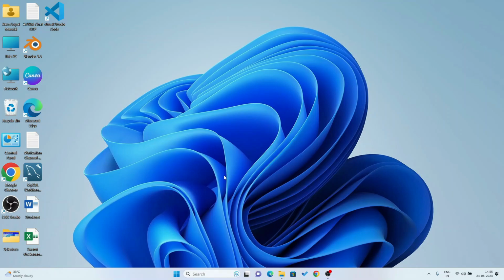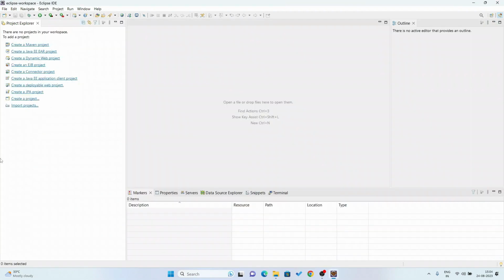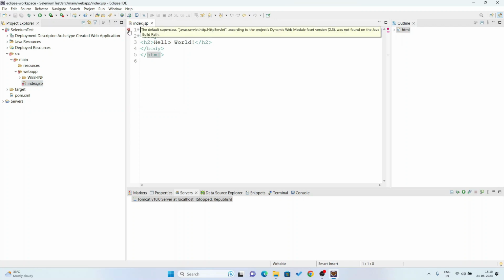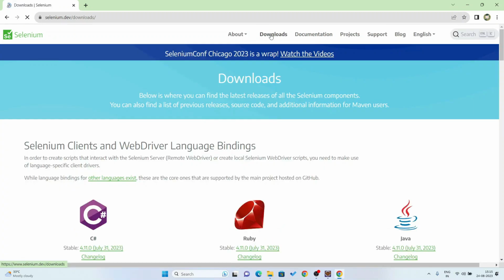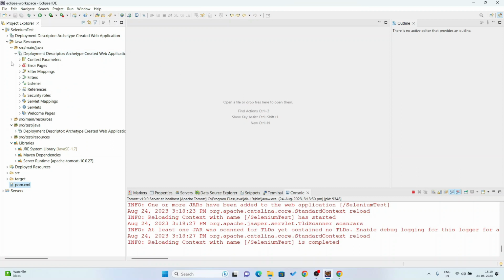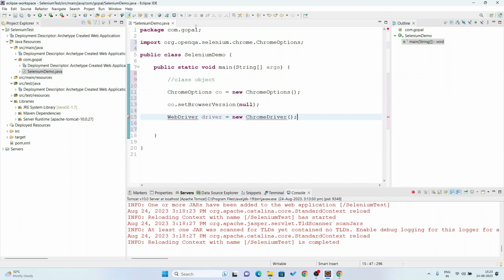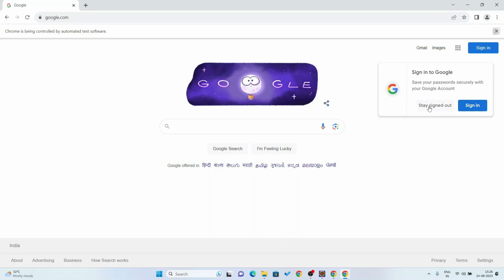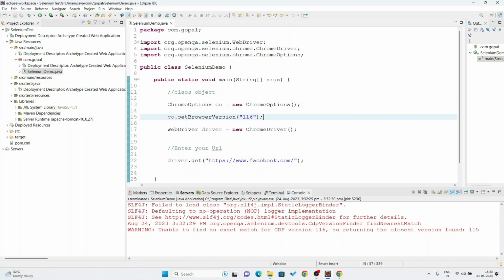Selenium WebDriver Chrome Setup on Eclipse Ide Streamline Your Testing Process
How to install Selenium WebDriver 4.11.0  Chrome Browser v116 on Eclipse 2023-06

In This Video We learn how to download and Install Eclipse Ide 2023-06 and Selenium Web Driver 4.11.0 in Chrome Browse Version 116.
Here I have used Apache Tomcat Version 10.0.27
I have make this Demo Project in Maven Web App because it’s help you to get all jar files by putting dependencies in pom.xml file

Please note that Chrome version use to revised very frequently before doing this project you must check your system Chrome version as I have mentioned in this video that you will not get any error.

One More option is there to install Selenium Web Driver by putting all jar files in java build path -  add external jar. If you want this option please make comment in comment box.

Selenium is a popular open-source framework primarily used for automating web applications. It provides a suite of tools and libraries that allow developers and testers to interact with web browsers and perform various actions programmatically, as if a human were interacting with the browser.
The main uses of Selenium are:
1. Automated Testing: One of the primary purposes of Selenium is to facilitate automated testing of web applications. It allows testers to write scripts that simulate user interactions with a web application, such as clicking buttons, filling forms, and navigating between pages. This helps ensure that the application functions correctly and consistently across different scenarios.
2. Cross-Browser Testing: Selenium supports multiple web browsers like Chrome, Firefox, Safari, and Internet Explorer. This allows developers to test their web applications on different browsers to ensure compatibility and consistent behavior across various platforms.
3. Web Scraping: Selenium can be used for web scraping, which involves extracting data from websites. By automating the browsing process, developers can navigate to web pages, interact with elements, and extract information for various purposes, such as data analysis, content aggregation, or research.
4. Browser Interaction: Selenium can be utilized to perform tasks that involve manual browser interaction, such as filling out web forms, navigating complex web workflows, and capturing screenshots of web pages.
5. Performance Testing: Selenium can be used in combination with other tools to measure the performance of web applications. By simulating user interactions and measuring response times, developers can identify performance bottlenecks and areas for optimization.
6. UI Testing: Selenium is commonly used for testing the user interface (UI) of web applications. It helps ensure that the UI elements are displayed correctly and respond appropriately to user interactions.
Selenium offers various programming language bindings, including Python, Java, C#, Ruby, and JavaScript. This allows developers to write test scripts in a language they are comfortable with.
It's important to note that while Selenium is a powerful tool for web automation, it does have some limitations. For instance, it requires a stable and visible graphical user interface (GUI) for the web browser it controls, which can limit its use in certain scenarios. Additionally, the speed of automation can be slower compared to other methods of testing or data extraction.
Overall, Selenium is a versatile tool that has gained widespread adoption in the software development and testing communities due to its flexibility and effectiveness in automating web-related tasks.